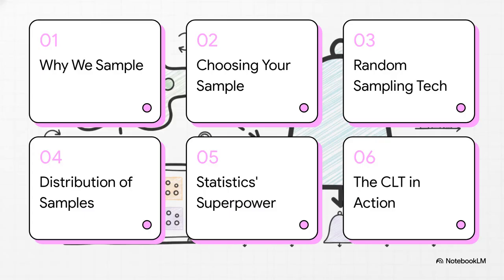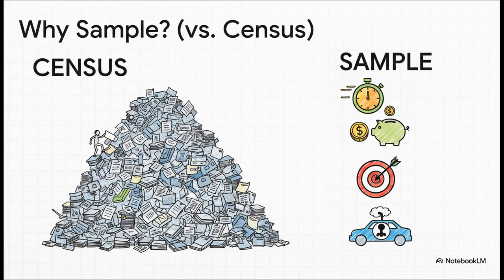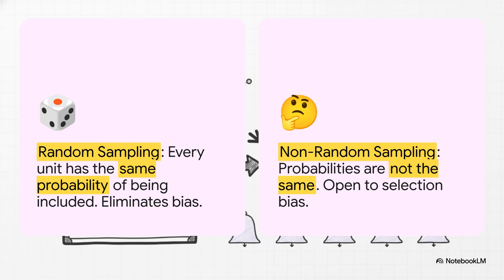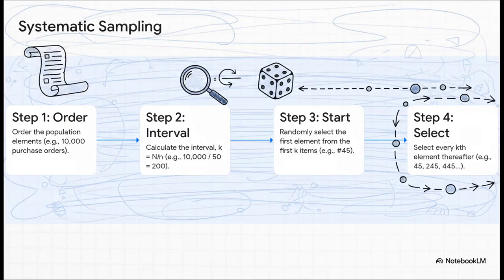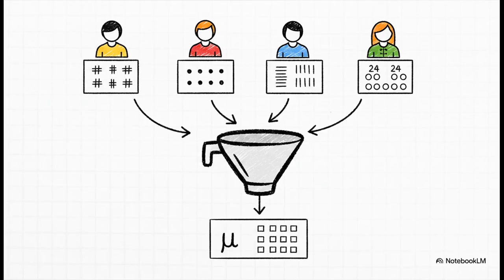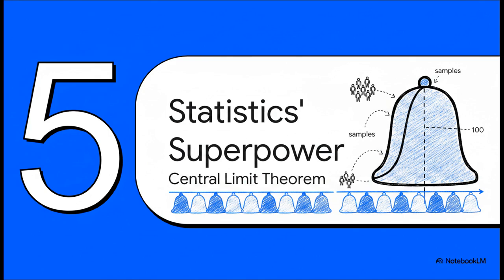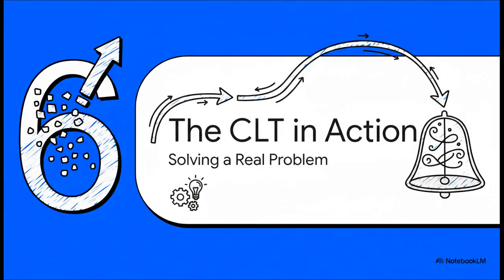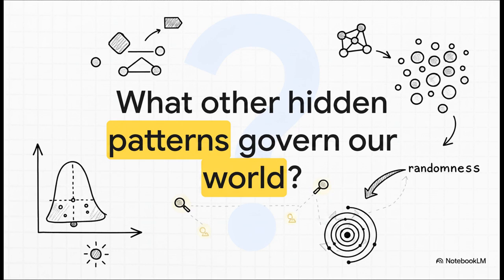Lec 09 | Sampling and Sampling Distribution | The Science of Sampling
Python Fundamentals required for Data Analytics/ Data Science.

Lec 09 | Sampling and Sampling Distribution